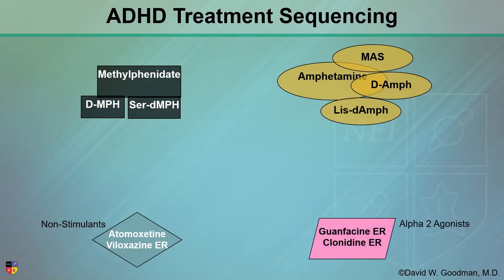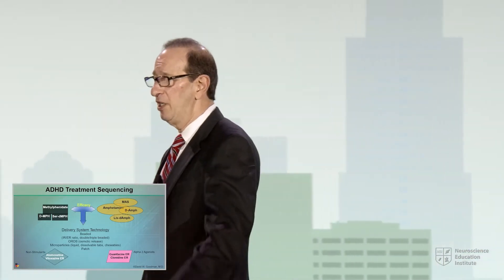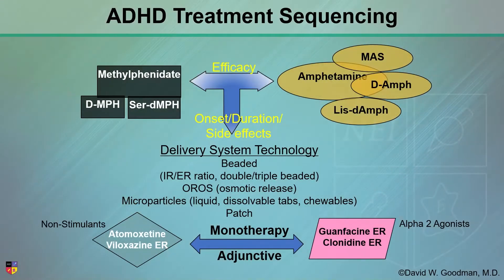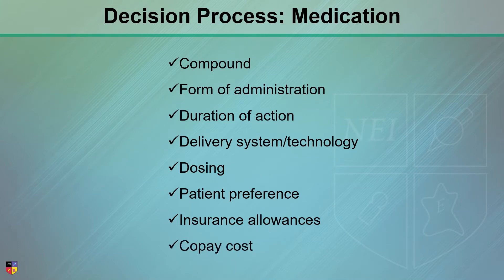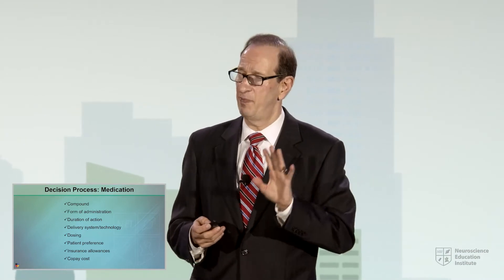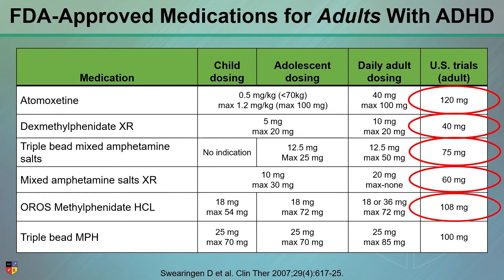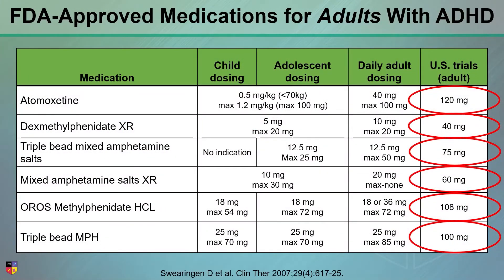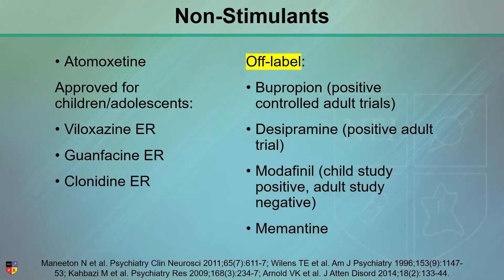ADHD Treatment Options and Decision Tree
In this clip, Dr. David Goodman discusses the various pharmacological treatment options for ADHD.

Originally presented at the 2022 NEI Synapse. NEI Members can watch the full CME/CE lecture